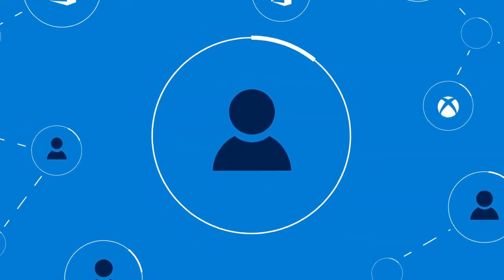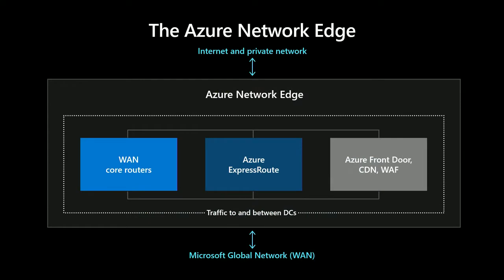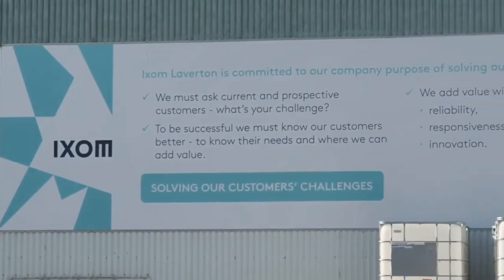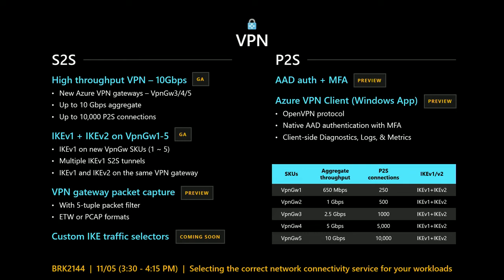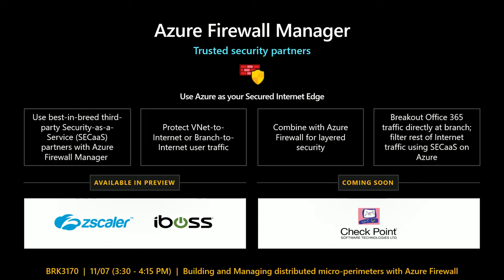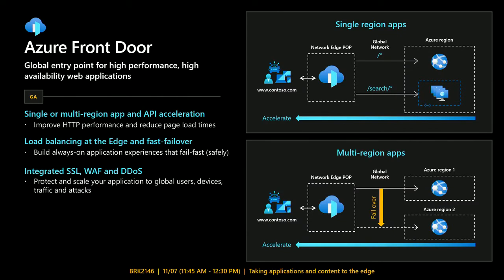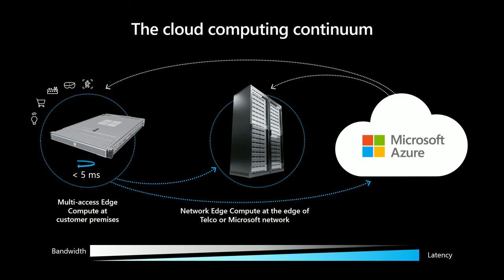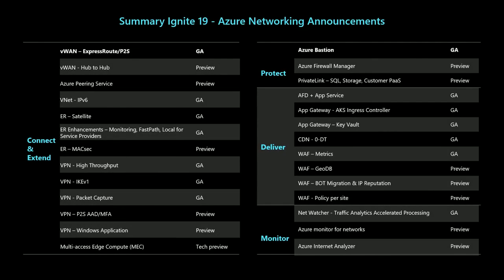What's new in Azure Networking | BRK2143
Cloud networking is evolving and so is Azure Networking. Learn about our new announcements, an overview of our most recent enhancements and a sneak peek into the future of networking and security.